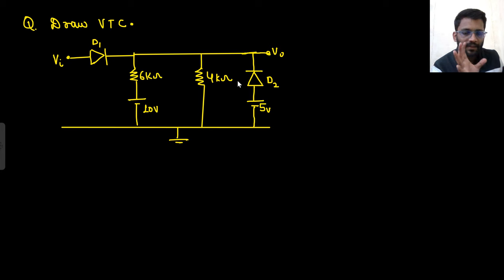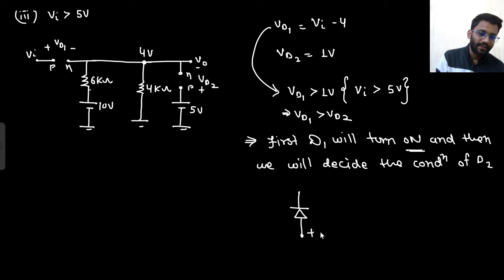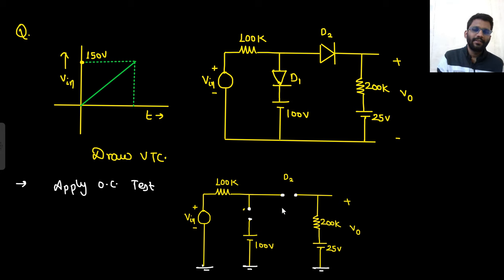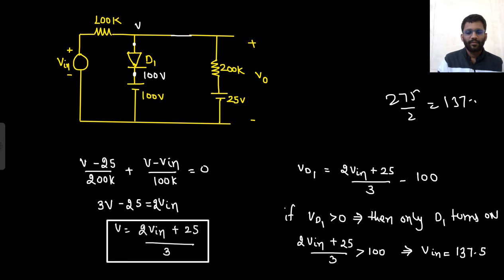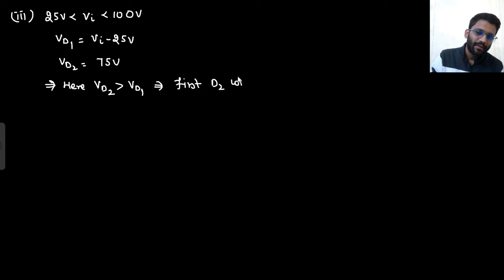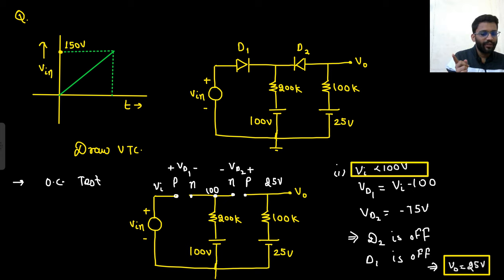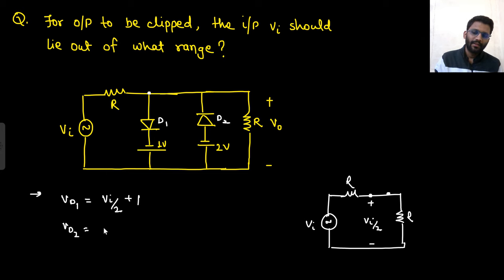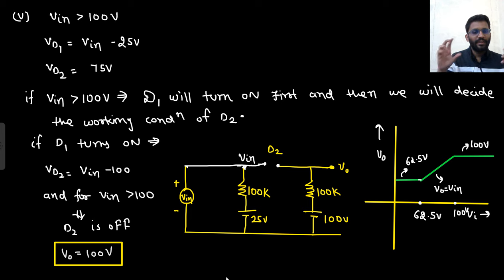Assignment 2 Solutions (PART 2) || Analog Electronics || PrepFusion || Himanshu Agarwal